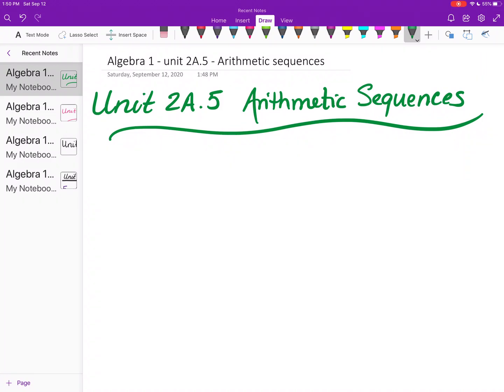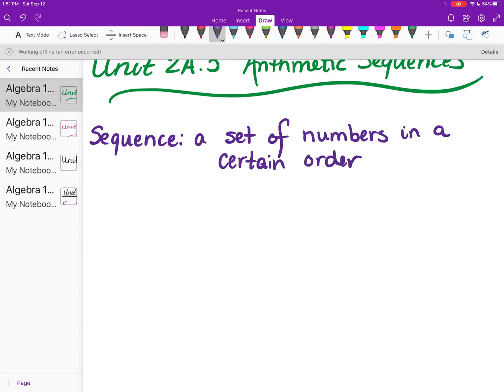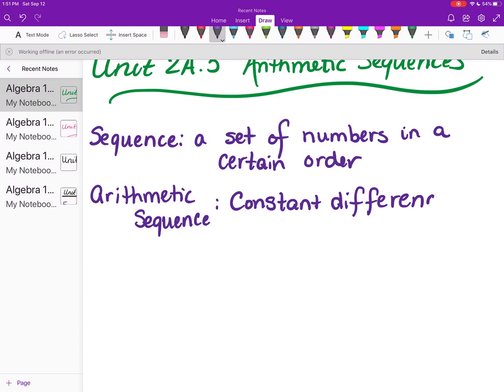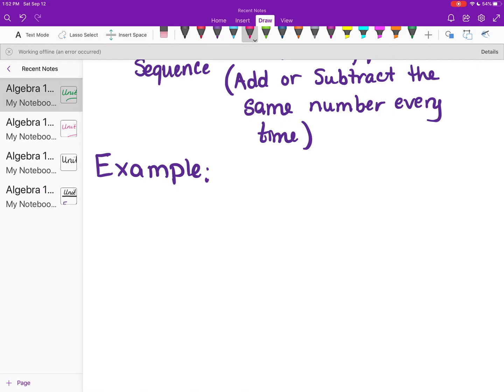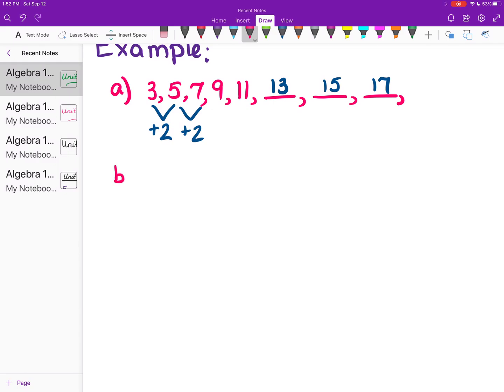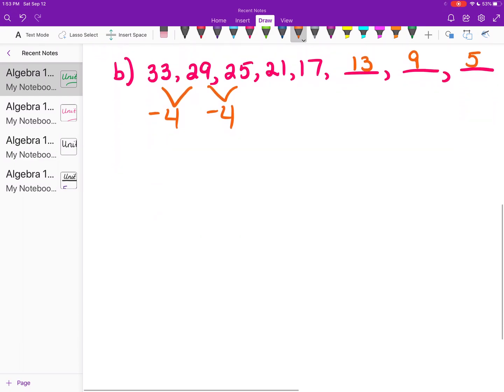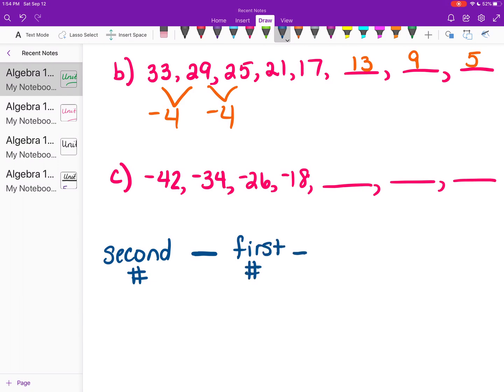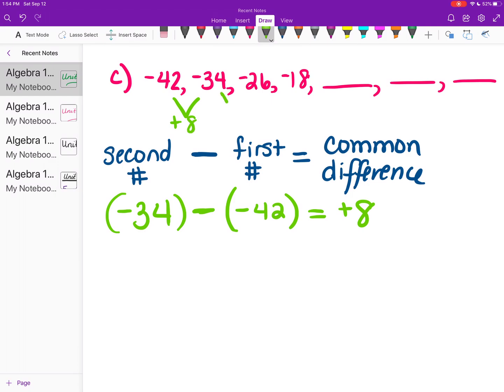Algebra 1 - Unit 2A.5 Arithmetic Sequences